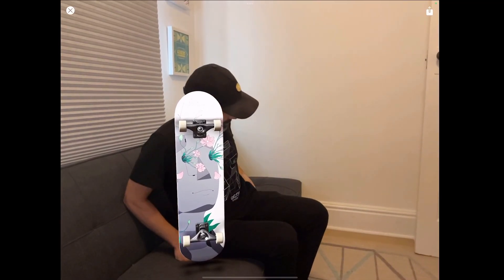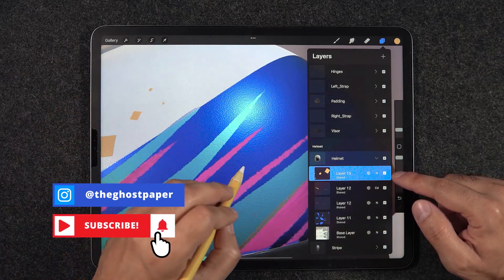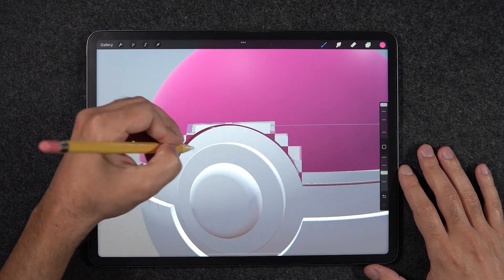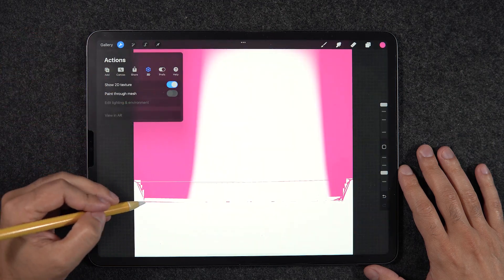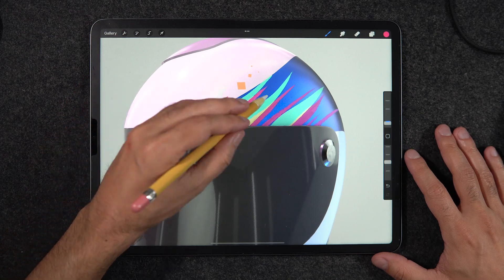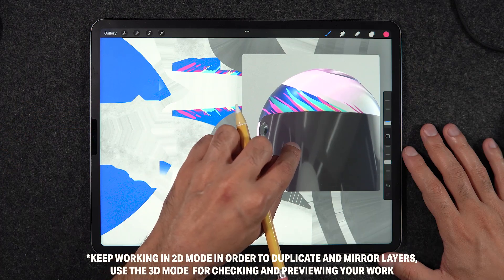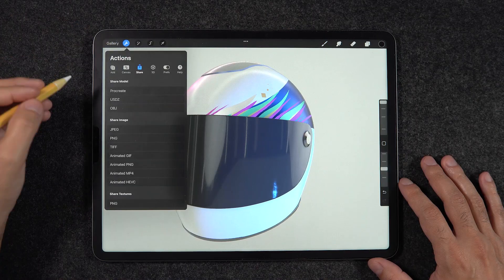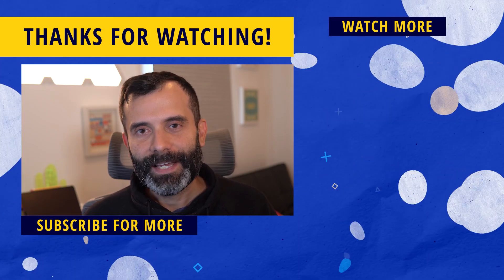TOP 3 TIPS FOR 3D PAINTING IN PROCREATE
Here's the Top 3 tips for creating your best 3D Texturing work in Procreate!